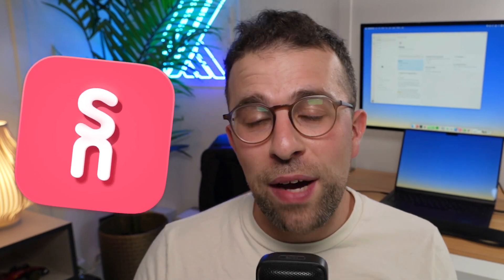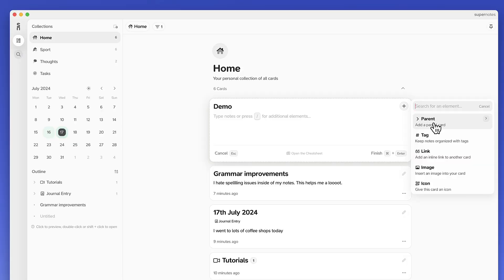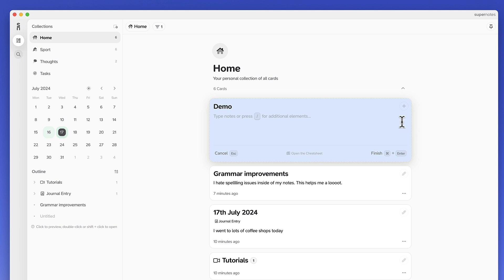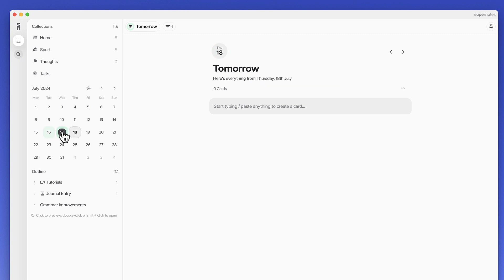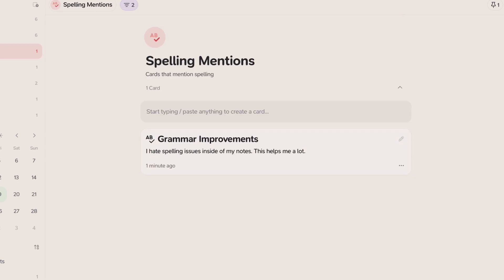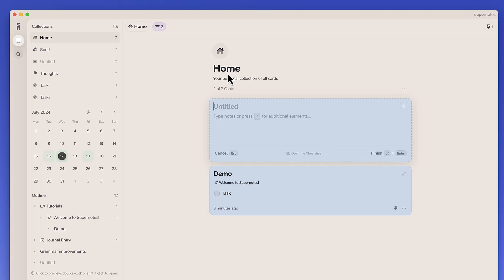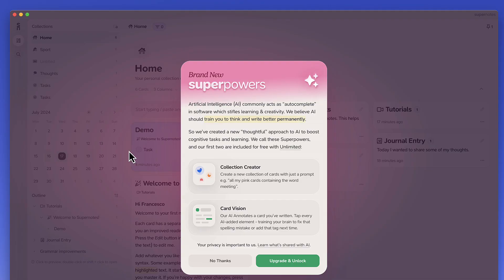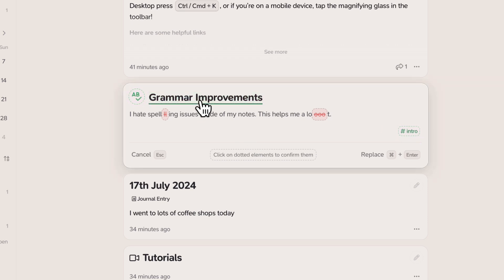Supernotes Review: Best Note-Taking App?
Stop doing busywork! Try Bento Focus Supernotes is a card-based note-taking app. Here's our Supernotes review.

⏰ TIME STAMPS

00:00 - What is Supernotes?
01:02 - Supernote Pricing
02:30 - How does Supernotes work?
04:30 - AI Features
05:30 - More Features
07:10 - Pros & Cons
08:34 - Who should get it?
10:20 - Verdict